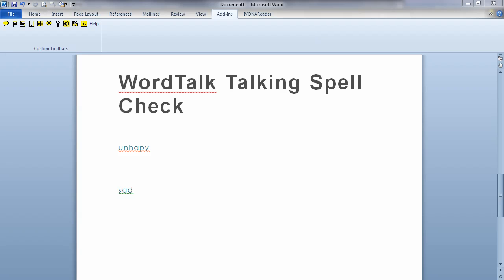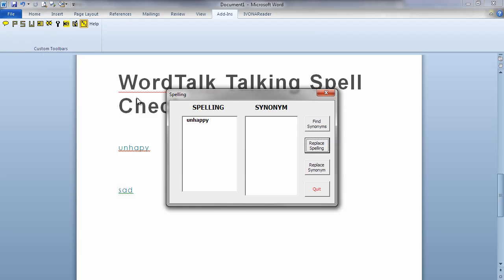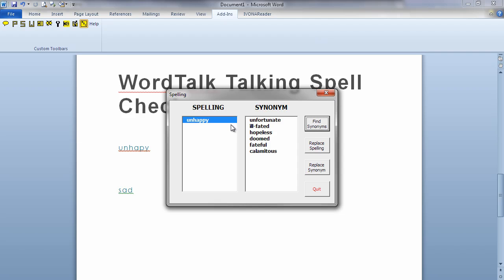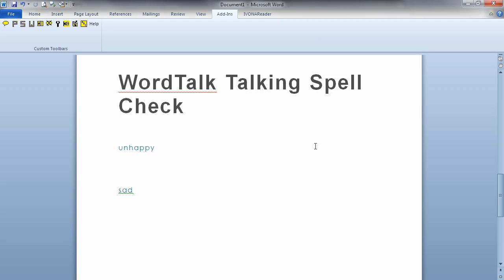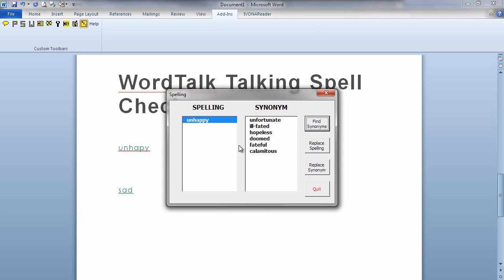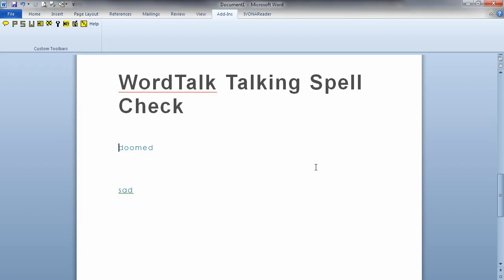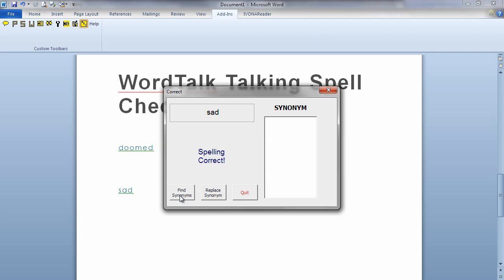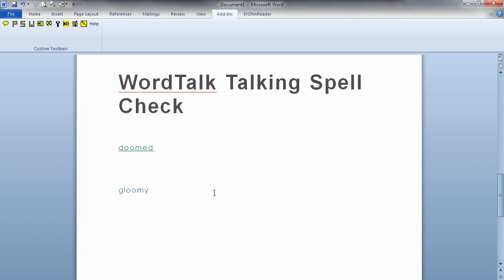WordTalk Talking Spell Checker